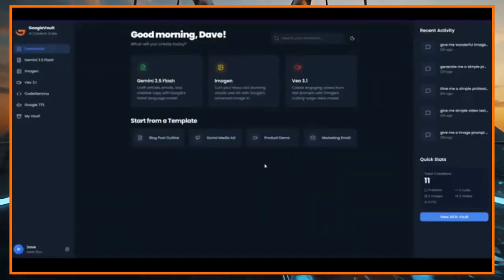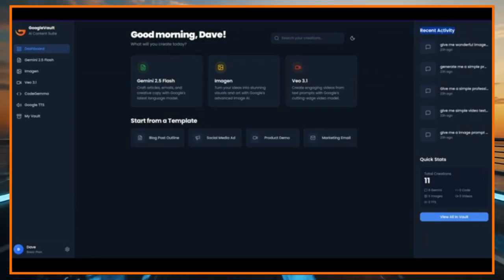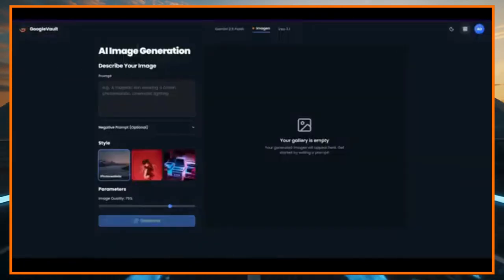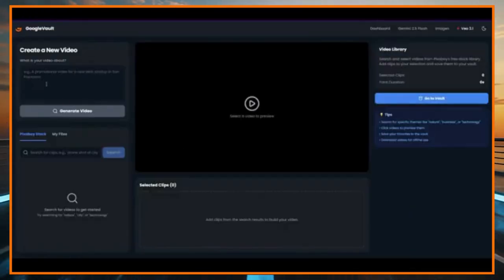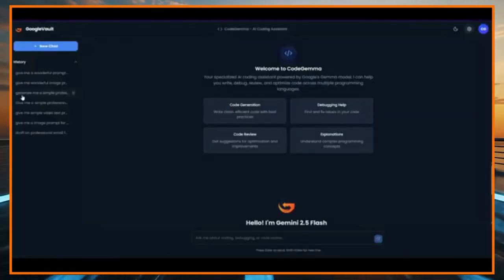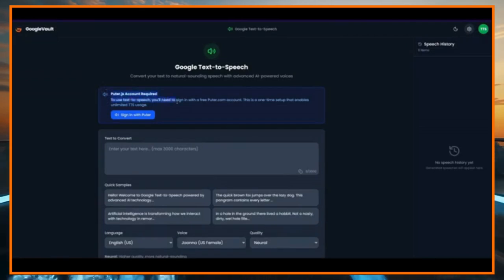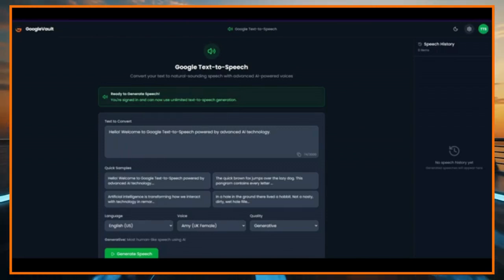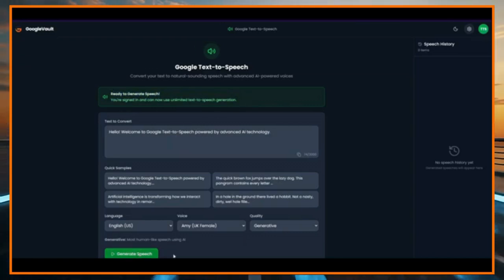Google Vault Review 2025 | Full Demo, Pricing, Bonuses & Turnkey AI Automation Explained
This Google Vault Review by Venkatesh gives you a clear look at what Google Vault is, how it works, and why so many marketers are calling it the first truly turnkey AI automation suite. In this video, you’ll see the complete walkthrough of the dashboard, a breakdown of the features, a practical use-case explanation, and how it fits into your business if you're looking for an all-in-one AI system.

Google Vault brings together every major Google AI model—Gemini, Imagen, Veo3, Bard, Codey, MusicLM and more—in one pre-connected workspace. You don’t need coding, setup, or external tools. Everything is already linked, ready to use, and built to generate results quickly. If you’ve been struggling with scattered AI tools, workflow issues, or slow automation setup, this review will help you decide if Google Vault fits your needs.

I also cover the pricing, OTOs, lifetime deal details, commercial license, agency rights, the included bonuses, and the pros and cons that actually matter. This video summarizes what the full written review covers, including who the product is for, what’s included, and how it compares to other AI tools in the market.